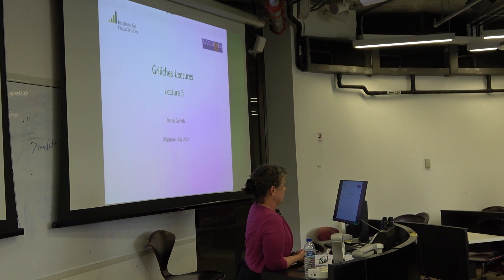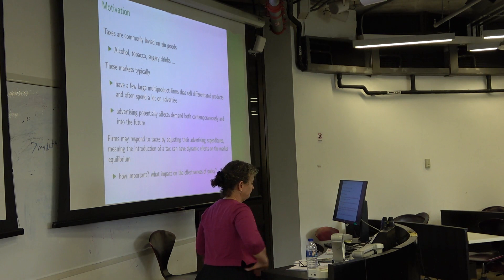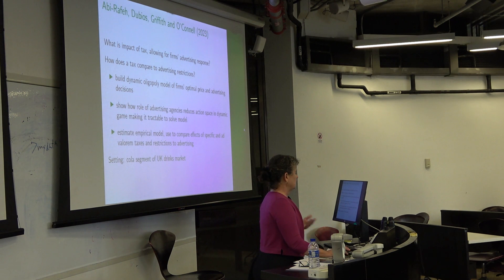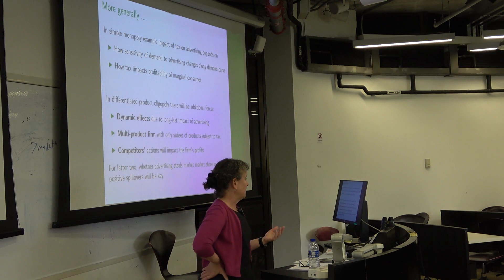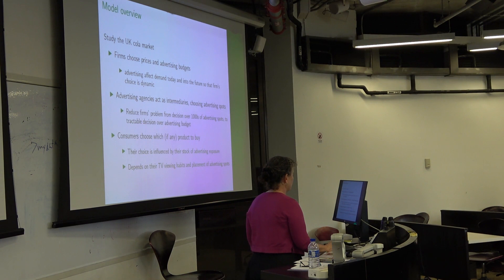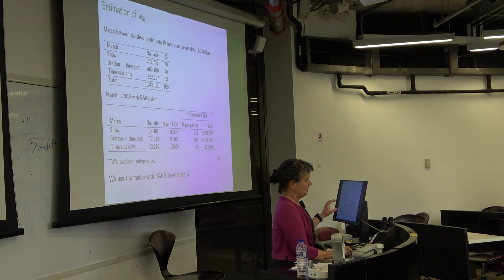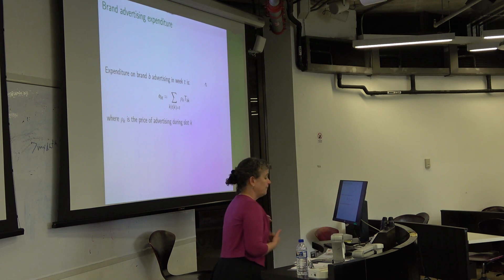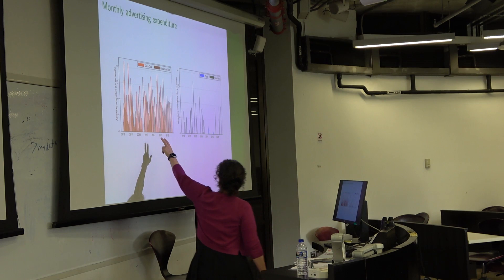AMES2023-NTSU | Griliches Lectures 4 by Rachel Griffith (University of Manchester)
AMES2023-NTSU July 27, 2023
Nanyang Technological University, Singapore

Griliches Lectures: "Empirical methods for estimating the effectiveness of corrective taxes and restrictions to advertising" by Rachel Griffith

In the Griliches lectures Rachel will discuss her work on estimating the effectiveness of corrective taxes and restrictions to advertising.
* In lecture 1 we will discuss empirical methods to estimate suitably flexible heterogeneity in demand models with reference to the alcohol and soda markets. Corrective taxes are a common policy instrument that aim to reduce social costs (externalities and internalities) that arise from consumption. These social costs are often heterogeneous, for example, because they are non-linear in total consumption or vary with other individual characteristics. When this is the case it is important we account for this heterogeneity when assessing effectiveness, and in some situations knowledge about the structure of heterogeneity can help to design a better targeted tax.
* In lecture 2 we will discuss empirical approaches to uncovering the impacts of advertising on demand and market equilibrium prices and quantities, and using those to evaluate the welfare effects of policies that restrict advertising. Restrictions to advertising of junk foods is advocated as a policy that aims to improve individuals' food choices and ultimately diet quality. The effectiveness of such a policy will depend on how advertising shifts consumer demands and how firms respond. *

In lecture 3 we will discuss recent work that brings these together in a model of the impact of tax on prices and quantities, where firms are also able to respond in advertising. This problem can be empirically intractable, because of the dynamic affects of advertising; we will use the role of advertising agencies to simplify the problem.